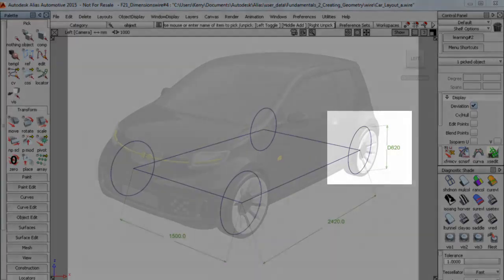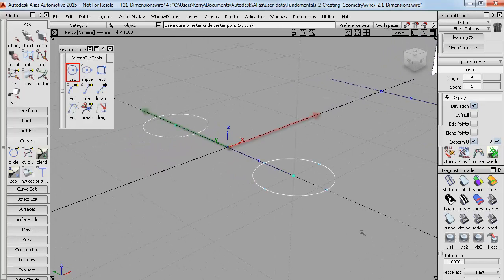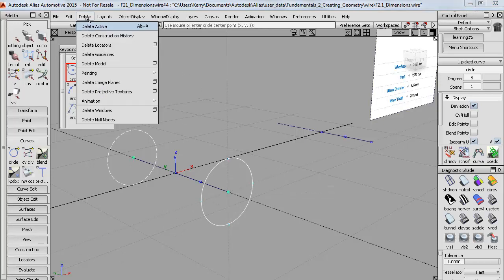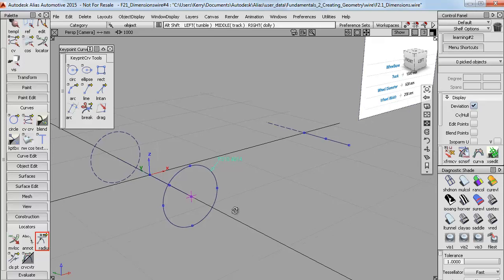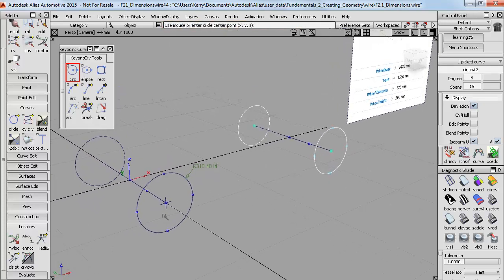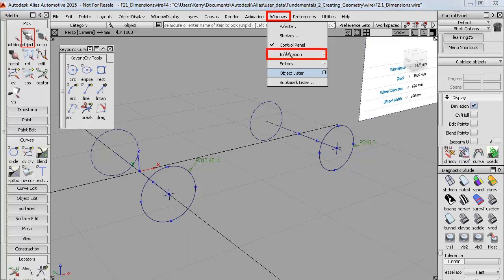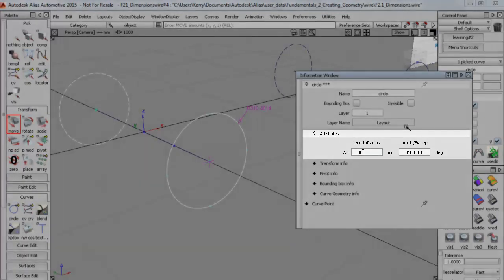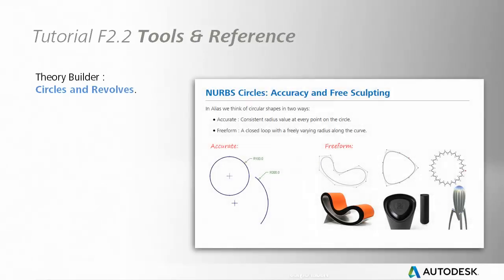Autodesk Alias Basic Tutorials | F2 2 Circles | MS3D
Learn Autodesk Alias at home with offline tutorials
Audi E-Tron GT Nurbs Course
Audi RSQ8 Subdivision Course
Alfa Romeo GTL Concept Course
Body Kits And Tuning Parts Course

Read more and Register at MS3D.net